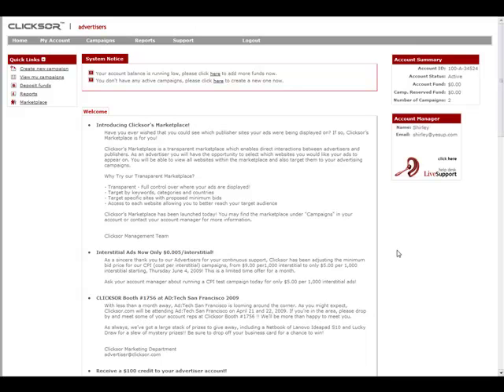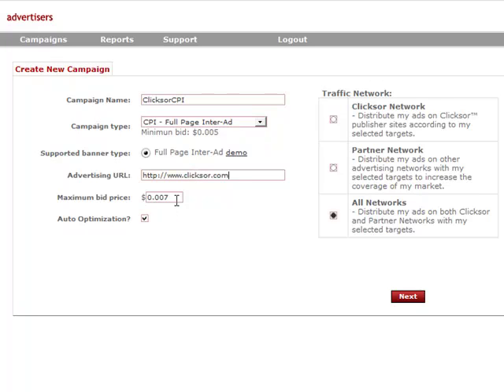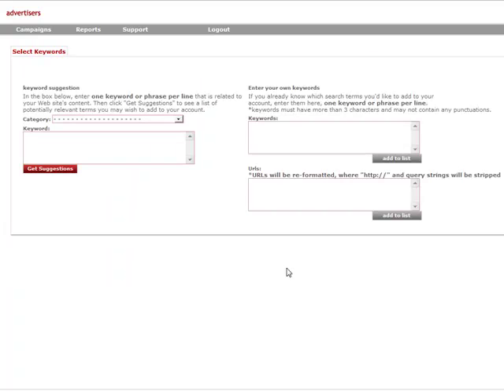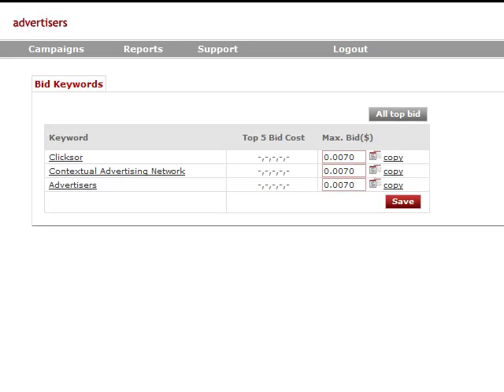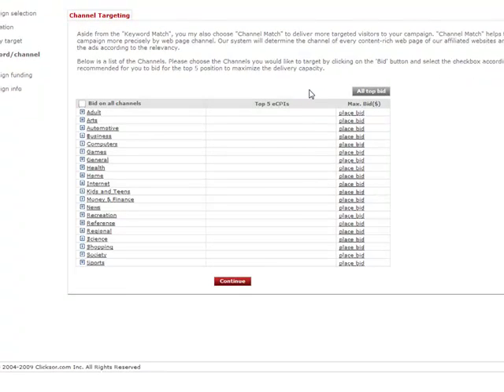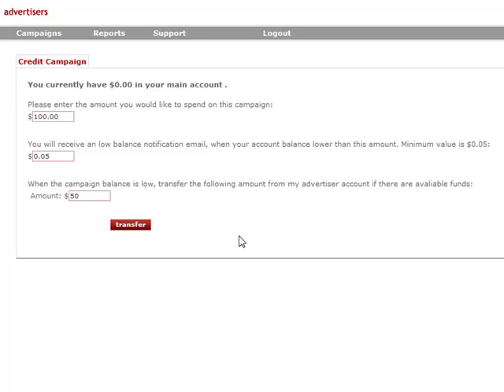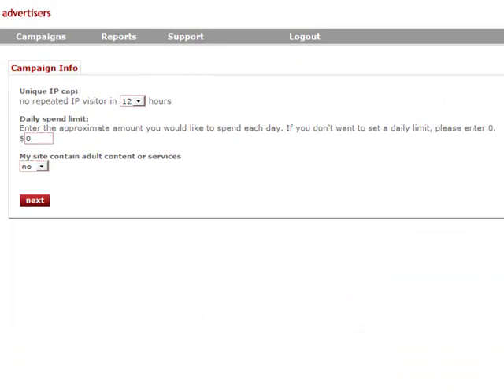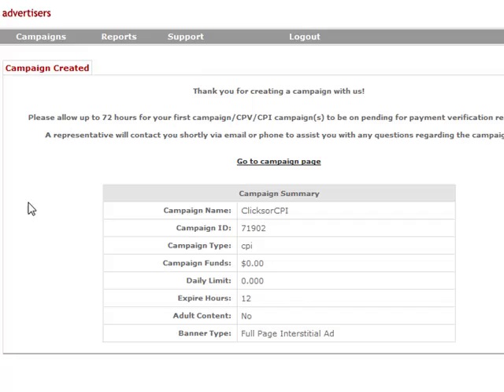Clicksor- how to make a CPI campaign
Start ddriving contextual traffic to your website today!  Follow these easy steps to create a CPI campaign.  This is an ideal ad format for video ads as sound is welcome.  You may sign up for an advertiser account at this link:
Happy Advertising!